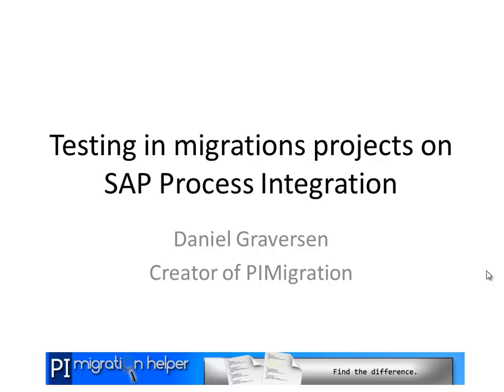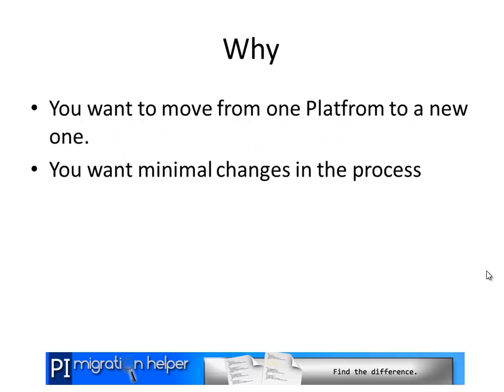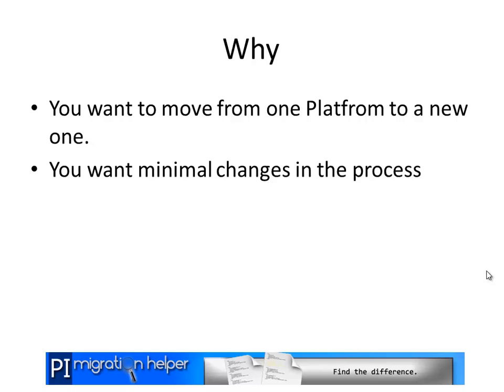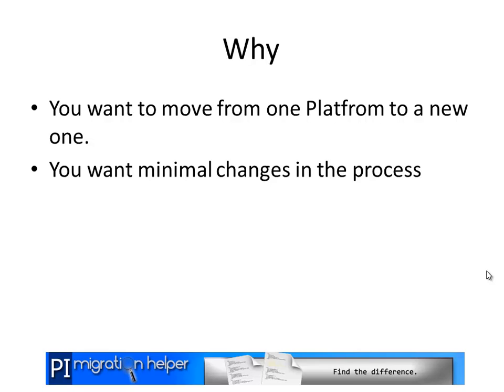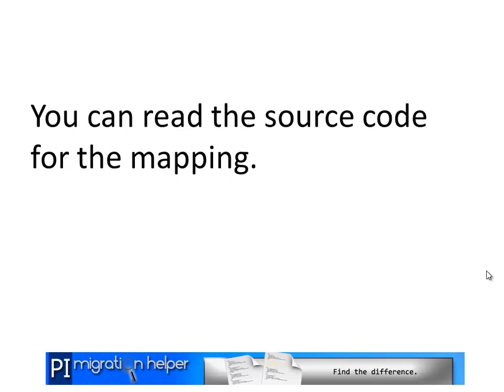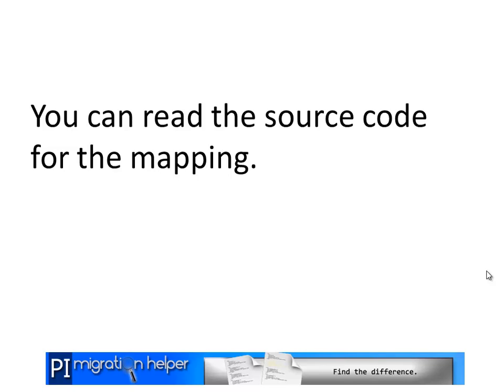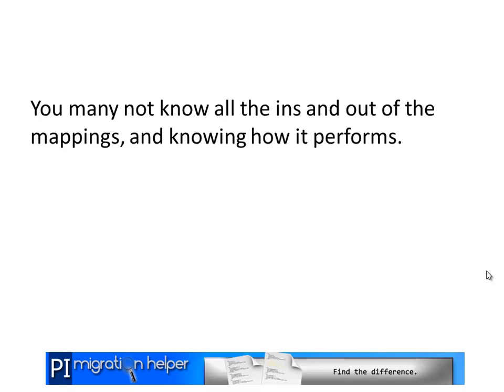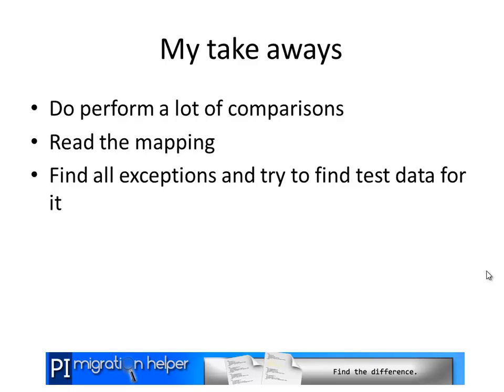PIMigration migration testing production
How to do Migration testing when working with SAP PI. Both validate the IDOC in WE05, wiht XMLSPY or PIMigration.
This video gives you information on how you can be better at performing the test when you  moving from one platform to an other.
If you want the most update tool for testing SAP PI/PO try Figafs IRT